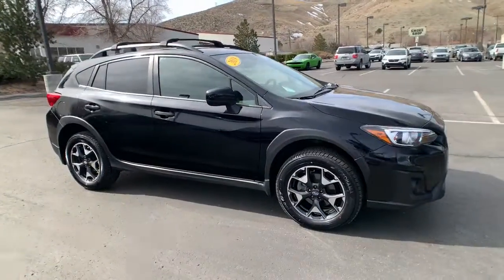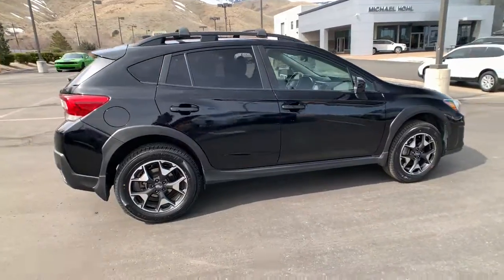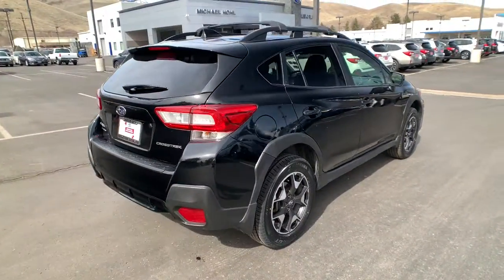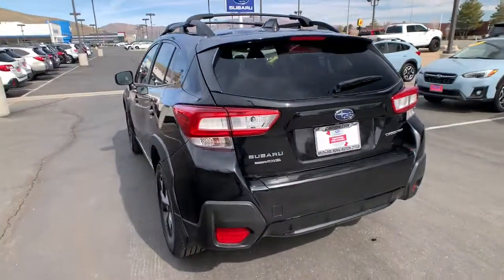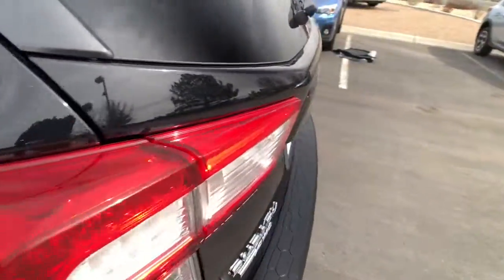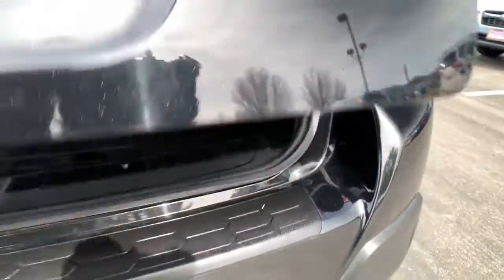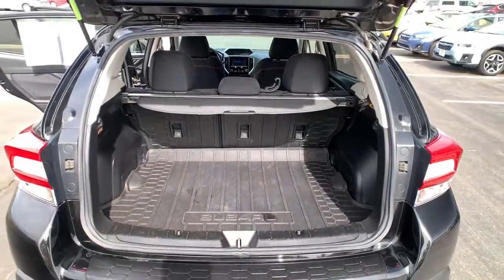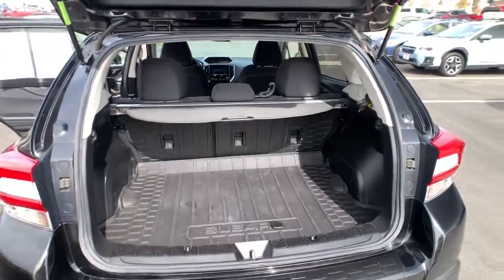2019 Subaru Crosstrek Carson City, Reno, Lake Tahoe, Northern Nevada, Susanville, NV S22937A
Crystal Black Silica Used 2019 Subaru Crosstrek available in Carson City, Nevada at Michael Hohl Subaru. Servicing the Reno, Lake Tahoe, Northern Nevada, Susanville, NV area.

2019 Subaru Crosstrek 2.0i Premium Certified.**CARFAX CLEAN**, **CARFAX ONE OWNER**.Lineartronic CVT AWD 2.0L DOHC 27/33 City/Highway MPGSubaru Certified Pre-Owned Details: * Powertrain Limited Warranty: 84 Month/100,000 Mile (whichever comes first) from original in-service date * SiriusXM 3-Month trial subscription, $500 Owner Loyalty coupon & 1 year trial subscription to STARLINK * 152 Point Inspection * Roadside Assistance * Warranty Deductible: $0 * Vehicle History * Transferable WarrantyAwards: * ALG Residual Value Awards, Residual Value Awards * 2019 KBB.com Best Resale Value Awards * 2019 KBB.com 10 Best All-Wheel-Drive Vehicles Under $30,000 * 2019 KBB.com 10 Best SUVs Under $30,000 * 2019 KBB.com 5-Year Cost to Own Awards * 2019 KBB.com Our 10 Most Awarded Cars of 2019 * 2019 KBB.com Brand Image AwardsThis vehicle comes with a 90 day or 3,000 mile limiited powertrain warranty!! This vehicle is NOT sold as-is!!!
EYESIGHT SYSTEM  -inc: Blind Spot Detection/Rear Cross Traffic Alert  EyeSight-System  Steering Responsive Fog Lights  Tire Pressure Monitoring System  individual wheel pressure display  Overhead Console Shower Light  High Grade Instrument Cluster w/Color LCD Display,AERO CROSSBAR SET  -inc: Part number E361SFL400,CRYSTAL BLACK SILICA,BLACK  CLOTH UPHOLSTERY,POPULAR PACKAGE #2  -inc: All-Weather Floor Liners  Part number J501SFL110  Auto-Dimming Mirror w/Compass & HomeLink  Part number H501SSG303  Rear Bumper Cover  Part number E771SFL100  Splash Guards  Part number J101SFL600  Rear Seat Back Protector  Part number J501SFL401,All Wheel Drive,Power Steering,ABS,4-Wheel Disc Brakes,Brake Assist,Brake Actuated Limited Slip Differential,Aluminum Wheels,Tires - Front All-Season,Tires - Rear All-Season,Temporary Spare Tire,Heated Mirrors,Power Mirror(s),Rear Defrost,Privacy Glass,Intermittent Wipers,Variable Speed Intermittent Wipers,Rear Spoiler,Power Door Locks,Daytime Running Lights,Automatic Headlights,Fog Lamps,AM/FM Stereo,CD Player,Satellite Radio,MP3 Player,Bluetooth Connection,Auxiliary Audio Input,HD Radio,Requires Subscription,Steering Wheel Audio Controls,Smart Device Integration,Bucket Seats,Heated Front Seat(s),Pass-Through Rear Seat,Rear Bench Seat,Adjustable Steering Wheel,Trip Computer,Power Windows,Leather Steering Wheel,Remote Trunk Release,Keyless Entry,Power Door Locks,Cruise Control,A/C,Cloth Seats,Driver Vanity Mirror,Passenger Vanity Mirror,Driver Illuminated Vanity Mirror,Passenger Illuminated Visor Mirror,Floor Mats,Cargo Shade,Power Windows,Power Door Locks,Trip Computer,Security System,Engine Immobilizer,Traction Control,Stability Control,Traction Control,Front Side Air Bag,Telematics,Requires Subscription,Tire Pressure Monitor,Driver Air Bag,Passenger Air Bag,Front Head Air Bag,Rear Head Air Bag,Passenger Air Bag Sensor,Knee Air Bag,Child Safety Locks,Back-Up Camera